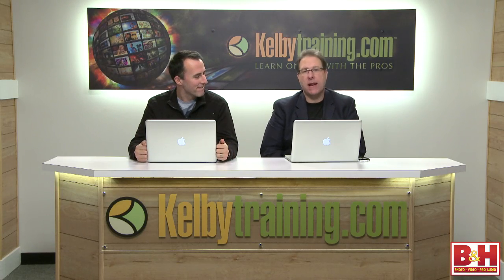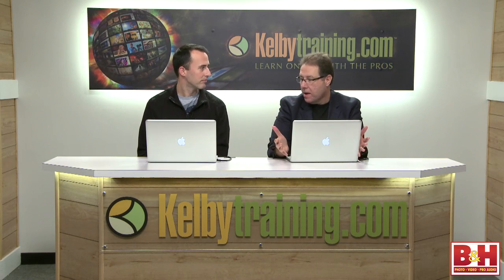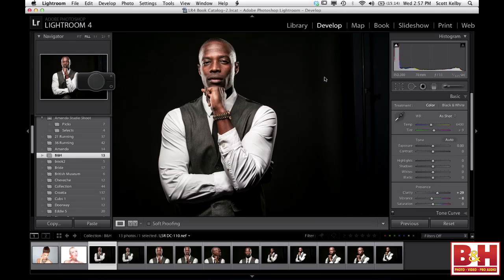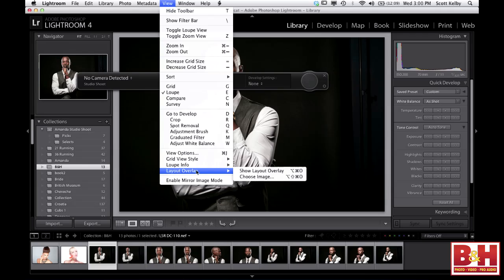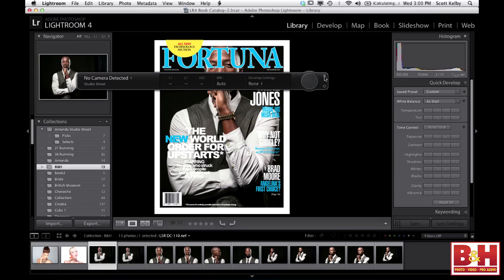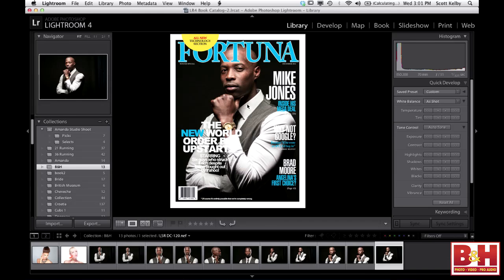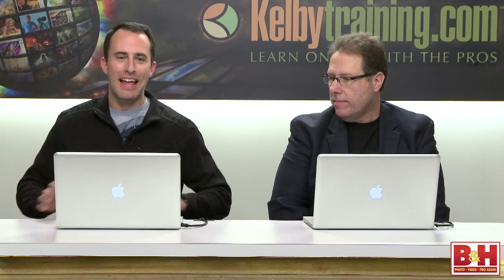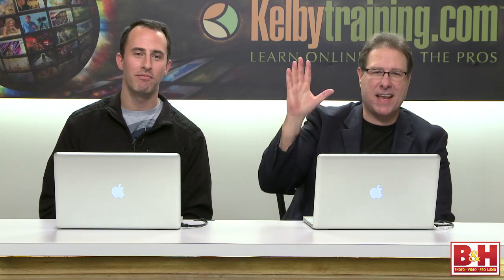Quick Tips and Tricks with Adobe Lightroom 4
Adobe Lightroom at B&H
Scott Kelby and Matt Kloskowski share some very helpful tips from their experiences using Adobe Lightroom 4.